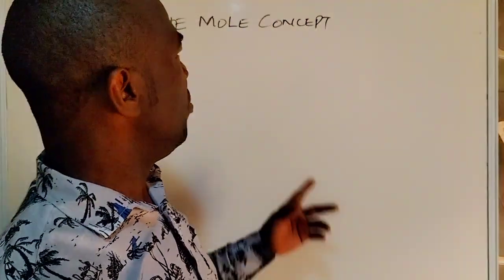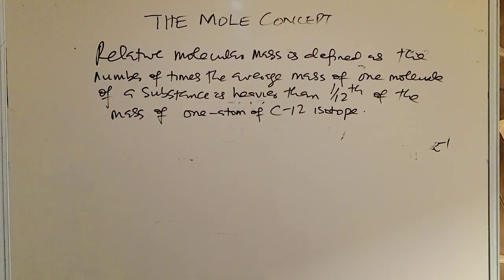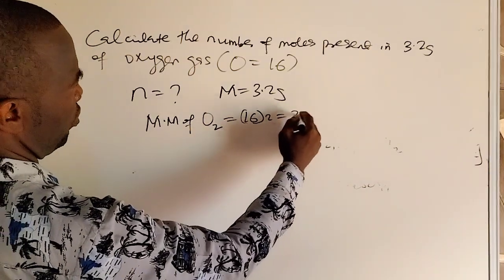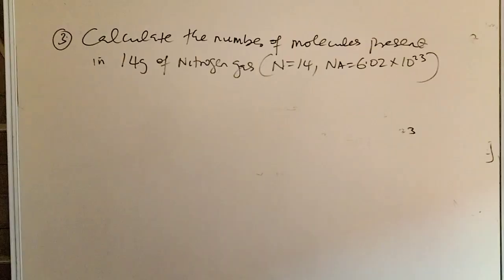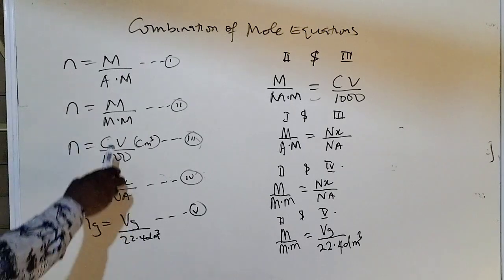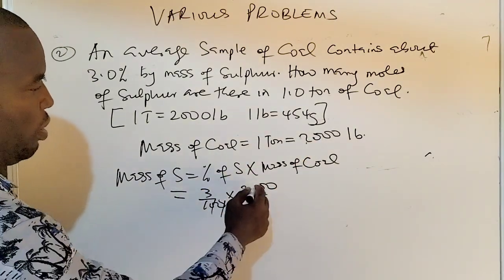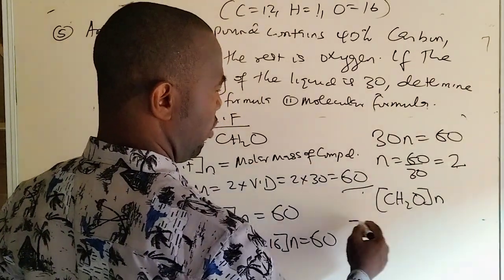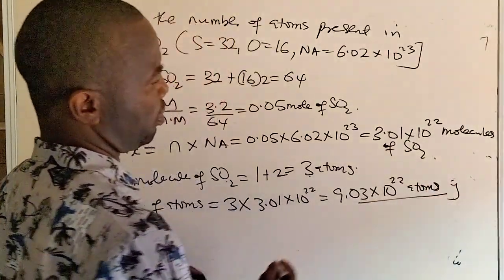CHM 101: Mole Concept : For First Yr, JUPEB/ High School